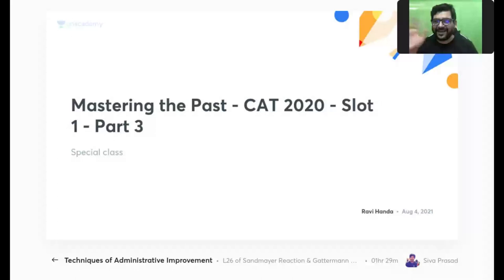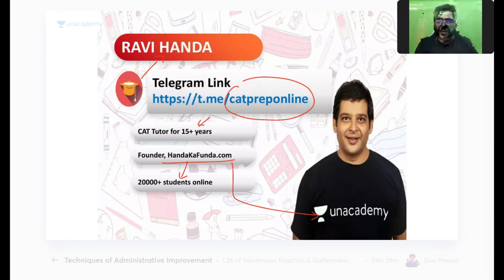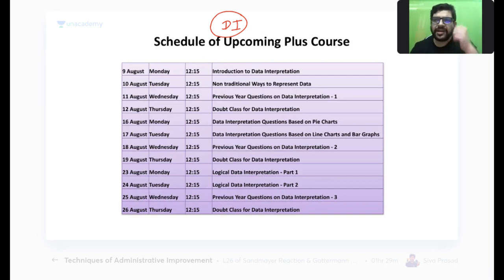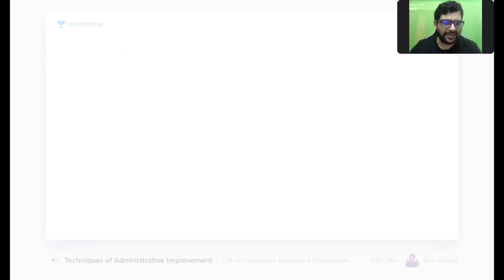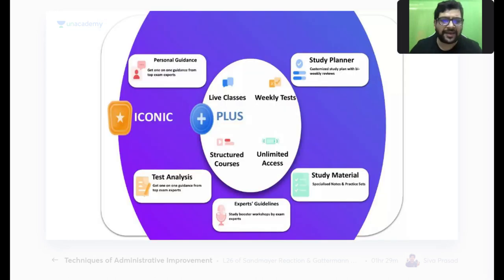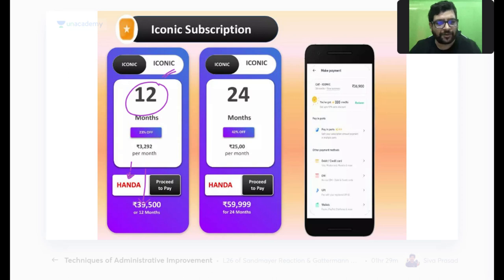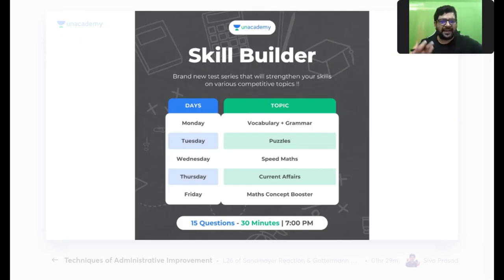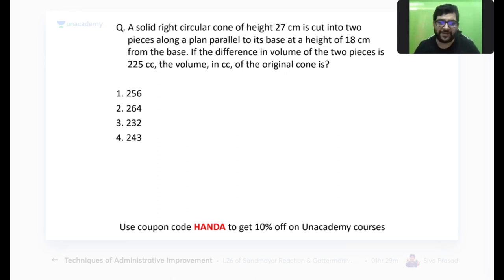Mastering the Past - CAT 2020 - Slot 1 - Part 3 l CAT 2021 l CAT Funda l Ravi Handa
In this session, Mr. Ravi Handa will be teaching about Mastering the Past - CAT 2020 - Slot 1 - Part 3 for CAT 2021.

Welcome to CAT Funda Channel, your one-stop solution for CAT 2021, and all other MBA Exams India’s Top Educators will be teaching you daily on this channel. We will cover the entire syllabus, strategy, updates, and notifications which will help you to crack the CAT 2021.

During the live session, our Educators will be sharing a lot of Tips and Tricks to crack the exam. CAT aspirants who are preparing for their Exams will be benefited from this channel. Unacademy platform has the Best Educators from all over the country, who take live classes every day  ✔️

Mr. Ravi Handa and other Top Educators take classes on Unacademy App.

Use Code "HANDA" to get access.

Unacademy Subscription Benefits:
1. Learn from your favourite Educator
2. Dedicated DOUBT sessions
3. One Subscription, Unlimited Access
4. Real time interaction with Educators
5. You can ask doubts in live class
6. Limited students
7. Download the videos & watch offline

Get the GATE & ESE Iconic Advantage:
1. Personal Coach
2. Study Planner & Bi-weekly Reviews
3. Dedicated Doubt Clearing Space
4. Personalized Test Analysis
5. Study Booster Sessions
6. Preparatory Study Material
7. All the Unacademy Subscription Benefits